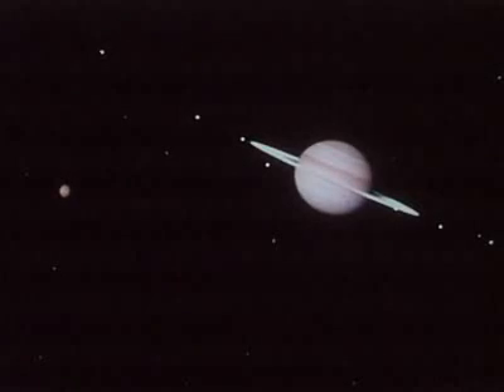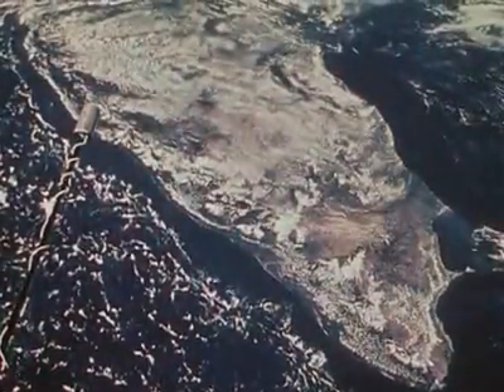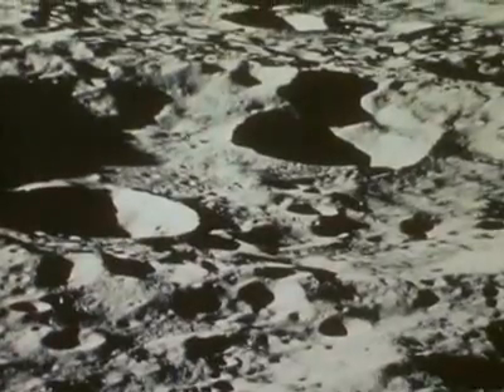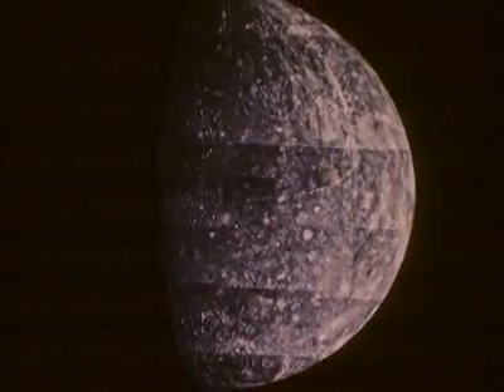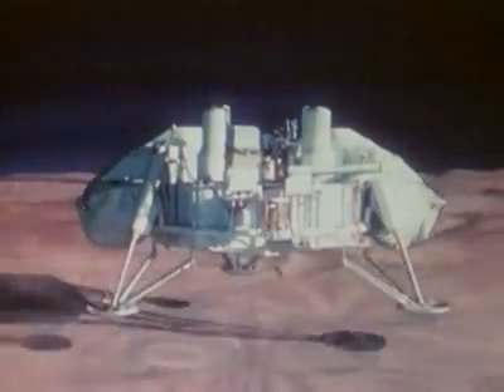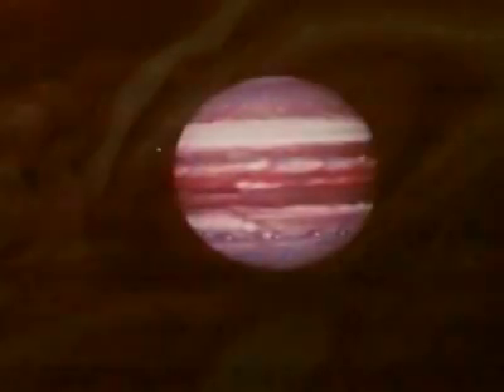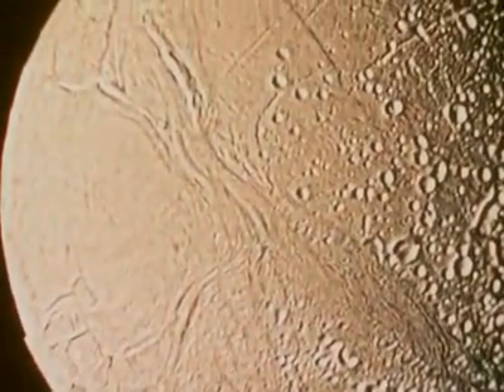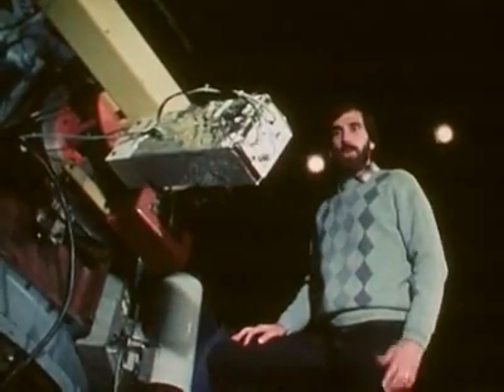CLOSE UP ON THE PLANETS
Using computer animation and pictures from NASA space missions, discusses the similarities and differences among the planets. Summarizes how the solar system was formed and why it is important to learn as much as possible about the other planets.

DON'T CLICK THIS shorturl.at/inBJS